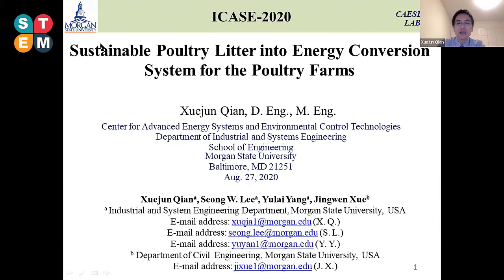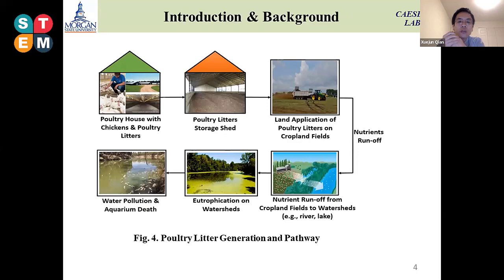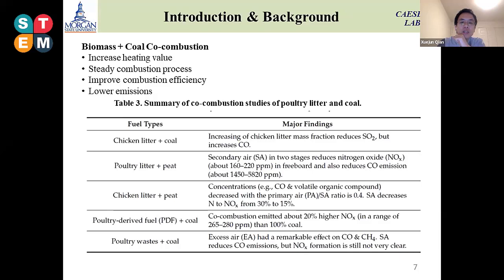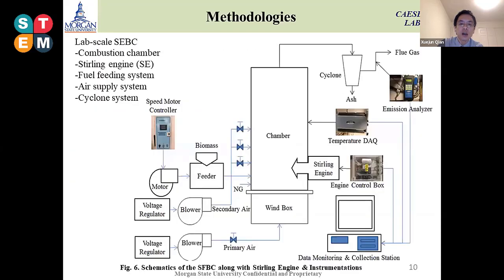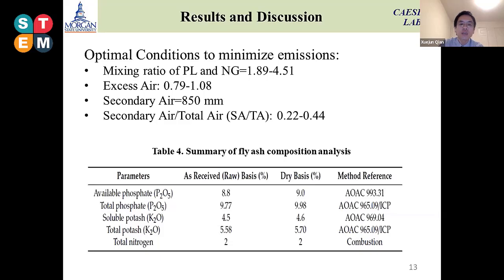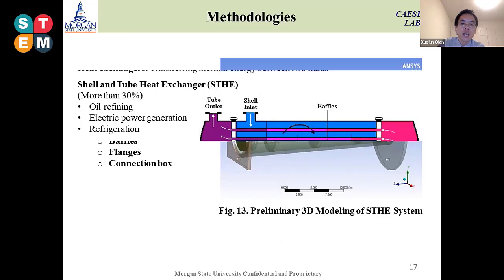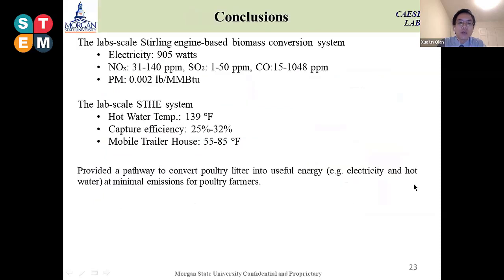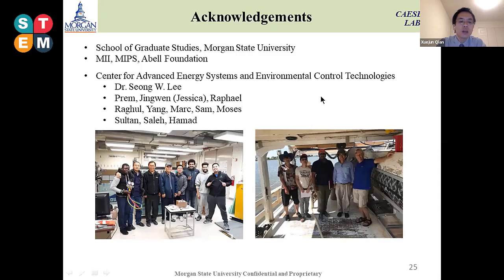Dr. Xuejun Qian at ICASE-2020 Israel: Ariel University & STEM Conferences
International Conference on Applied Science and Engineering (ICASE-2021) Online Summit is an international platform for scholars, researchers and practitioners to discuss interdisciplinary research and practices in the fields of Applied Science and Engineering. Hear the very latest in opening and closing keynotes, an array of insightful breakout sessions featuring young researcher stories, and engage with experts to get your questions answered live. Enhance your research innovations by learning from inspiring presentations by remarkable speakers across the world joining the conference.